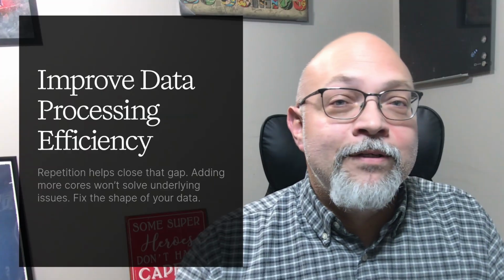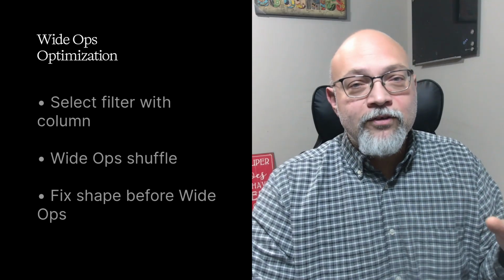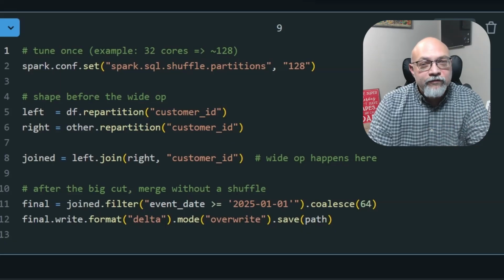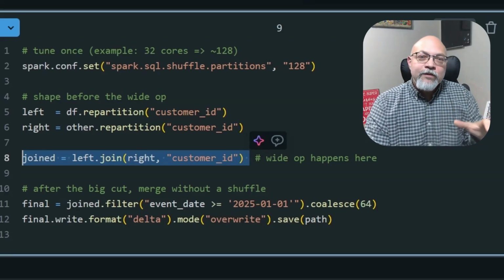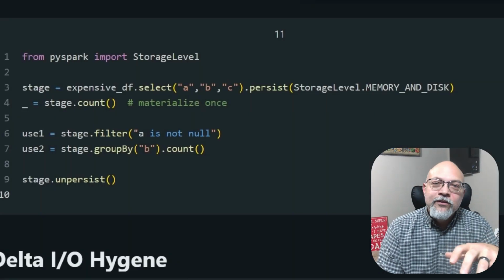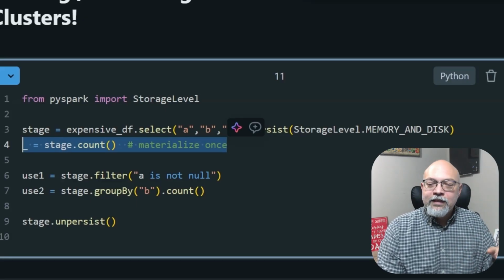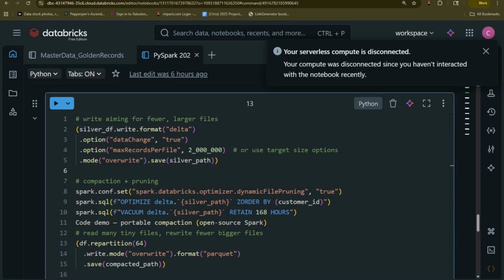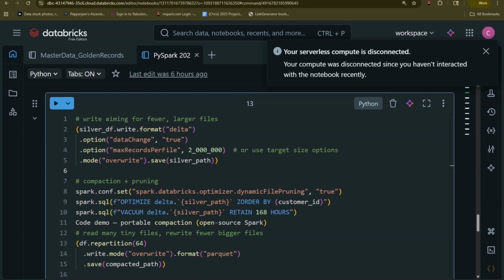The 'File Confetti' Problem: How to Fix I/O Issues in Databricks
Apache Spark Programming in Python for beginners

You will learn:
Why "adding more cores" is a financial trap.
The 3-Step "Reshape" technique (Partition, Join, Coalesce).
The exact caching pattern (Persist - Materialize - Unpersist) to save compute.
Why Serverless Databricks clusters might be ignoring your cache code.
The "File Confetti" problem and how to fix it with Z-Order and Vacuuming.

Chapters
0:00 - The "Scale Up" Trap (Stop Burning Money)
0:24 - What is "Data Shape"?
1:06 - Optimization 1: Set Shuffle Partitions Correctly
1:25 - Optimization 2: The Intentional Reshape (Repartition)
1:39 - Optimization 3: Merging Partitions (Coalesce)
2:00 - Code Demo: Fixing Shuffle Efficiency
3:09 - How Caching Actually Saves Money
3:28 - WARNING: Caching on Serverless vs. Dedicated Clusters
4:03 - Code Demo: The "Persist-Materialize-Unpersist" Pattern
5:06 - The "File Confetti" I/O Problem
5:35 - Optimizing Reads: Cardinality & Z-Ordering
6:14 - Code Demo: Auto-Compaction & Dynamic File Pruning
7:16 - Interview Q: When to use AQE vs. Salting?